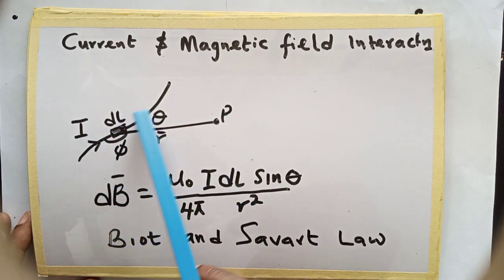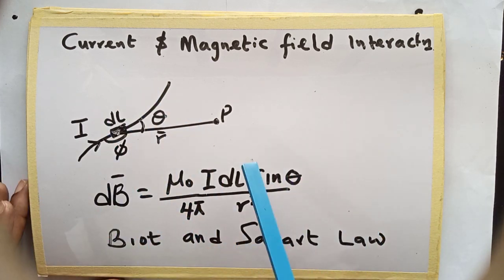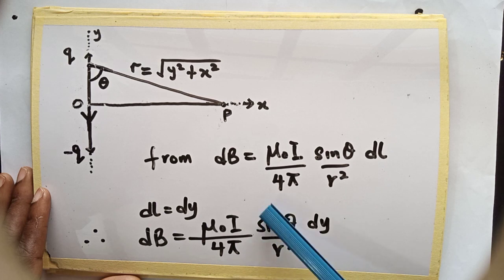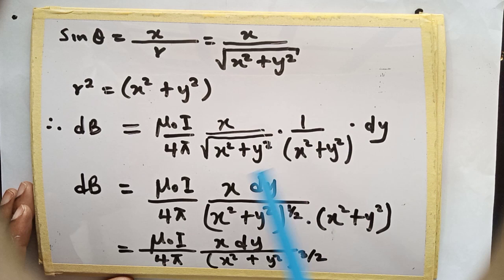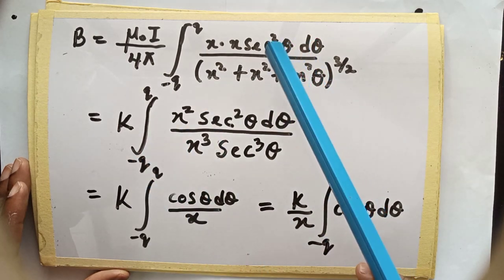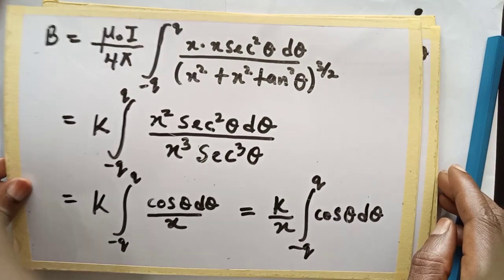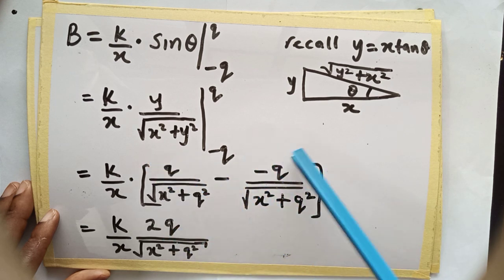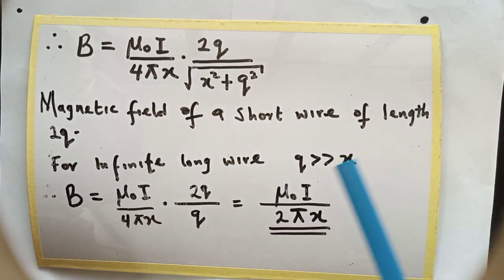Magnetic field at a point away from a current carrying conductor first method.